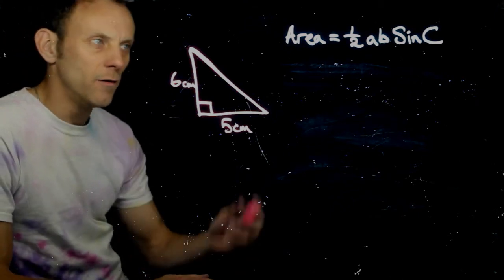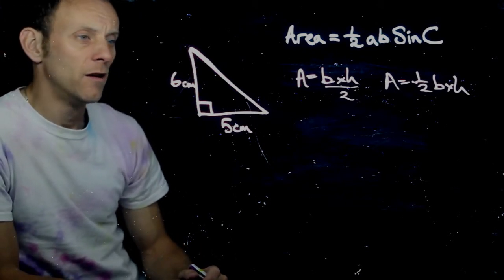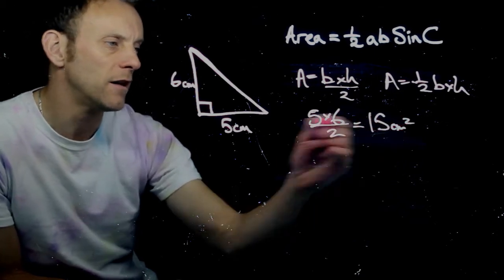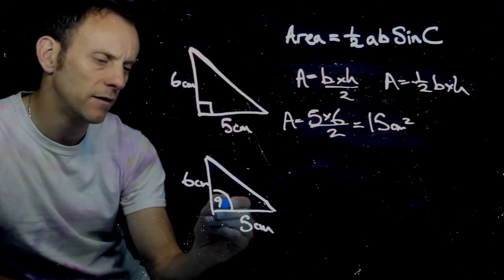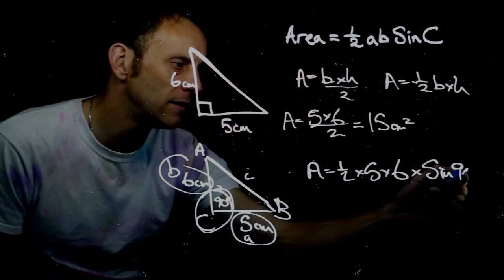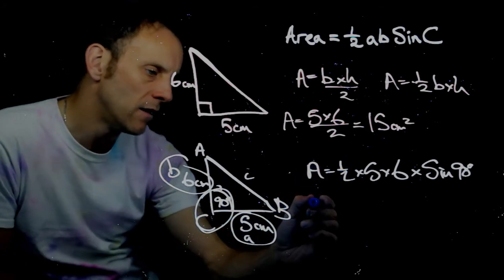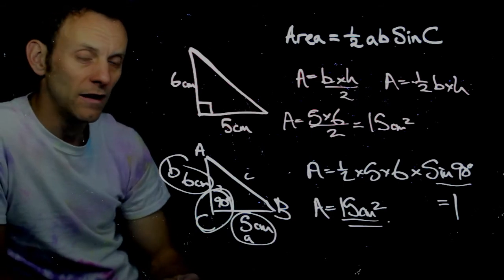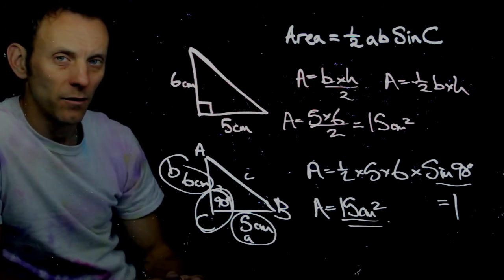Yes2Maths Area of a Triangle using SINE part 3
This video looks at the 1/2 base x height formula as well as the SINE formula for finding the area of a triangle